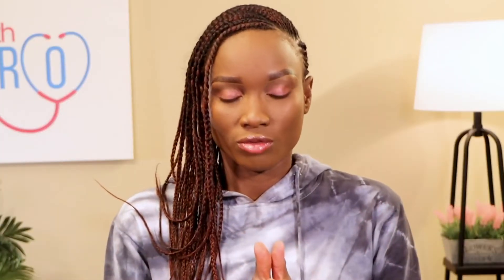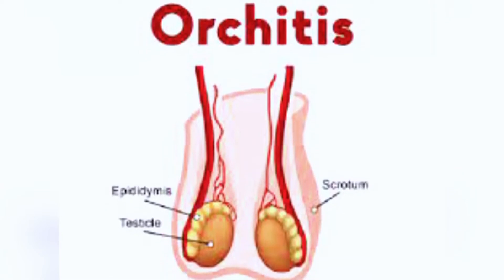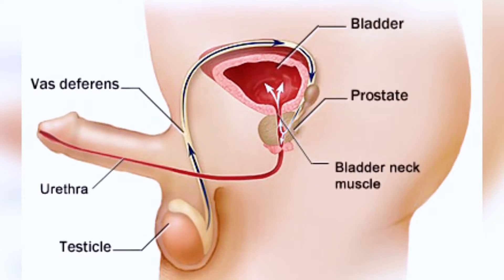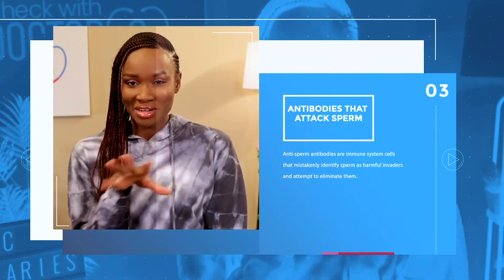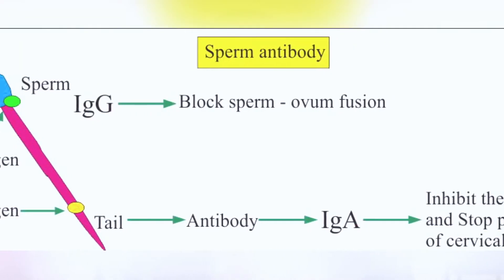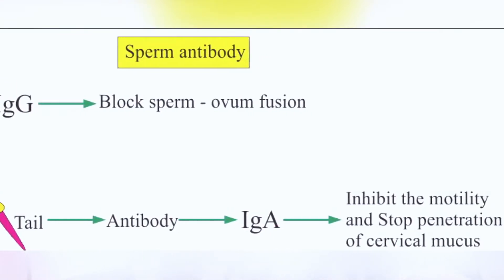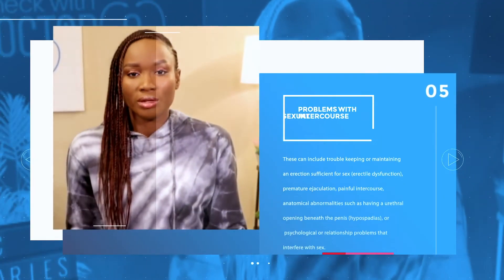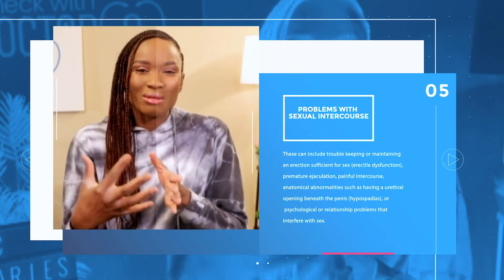5 Common Reasons For Male Infertility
So, your partner has been trying to get pregnant for a long but has had no luck. Why Your Partner Is Not Able To Get You Pregnant? There are many possible reasons such as ovulation irregularities, structural problems in the reproductive system, low sperm count, or an underlying medical problem. In this episode, we discuss the reasons why your partner may not be able to get you pregnant.

🎬SUGGESTED VIDEOS
Don't forget to watch 📽 My other videos. Please check them out :